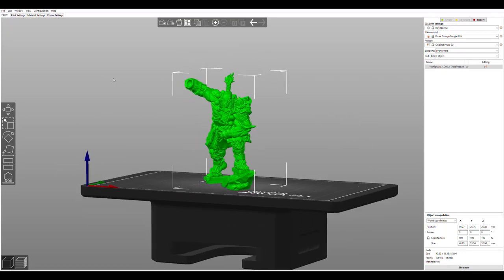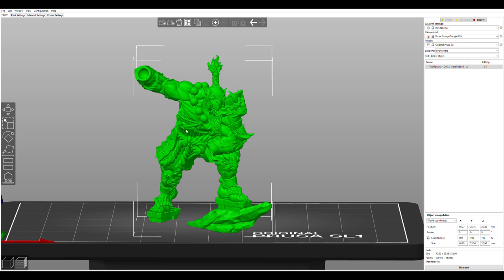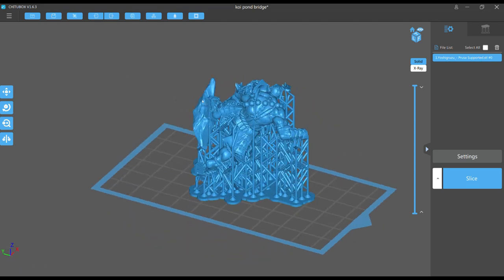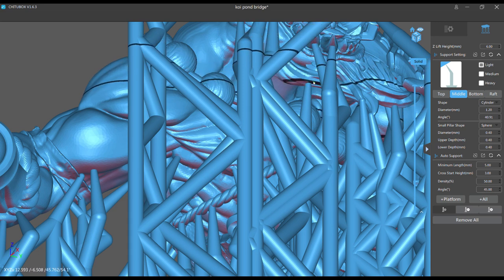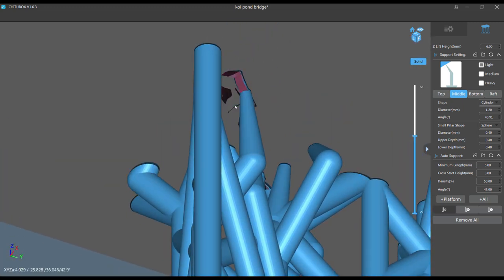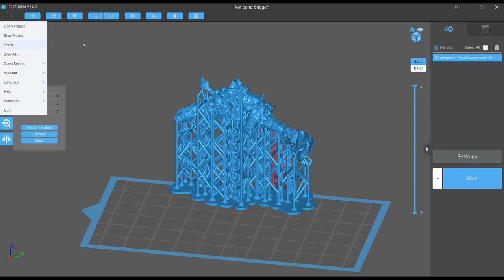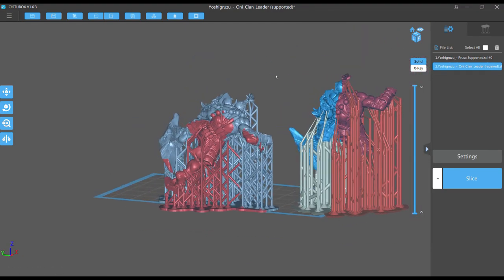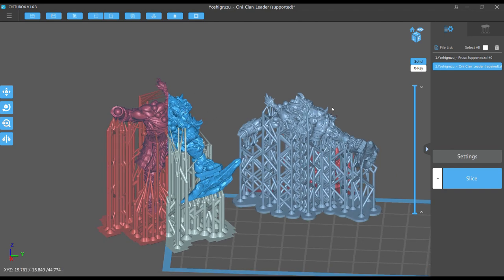Prusa Auto-Supports for 3D resin printing miniatures...set it and forget it? Or just "Forget It"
Let's take an in depth look at Prusa auto-supports for resin printing miniatures. So many people say they just use Prusa over tediously hand-placing supports and it works great...*SPOILER ALERT* I disagree very strongly and think if you just use auto-supports you will wind up damaging your machine eventually. come inside and see why...